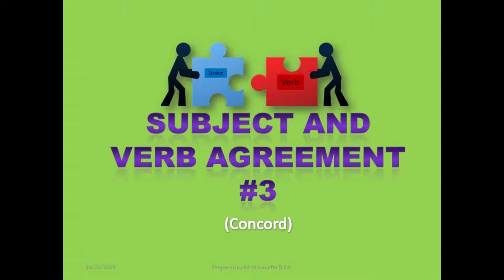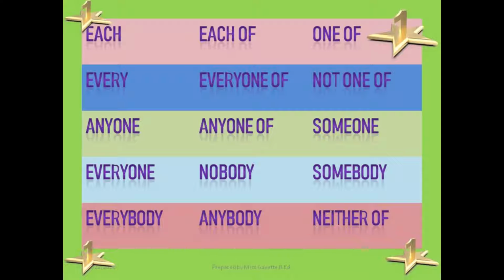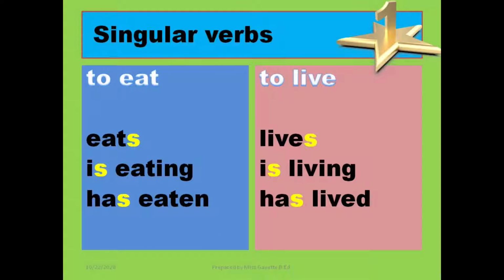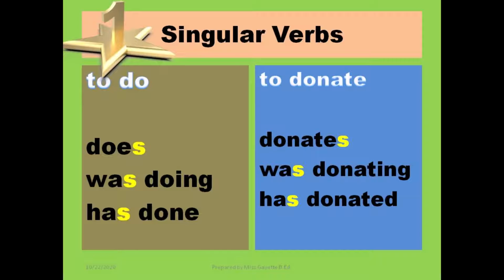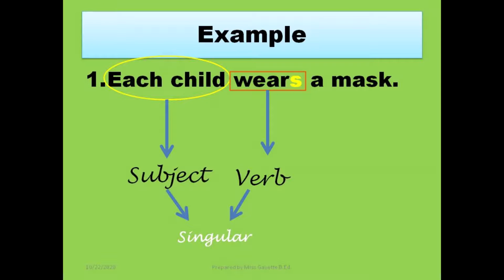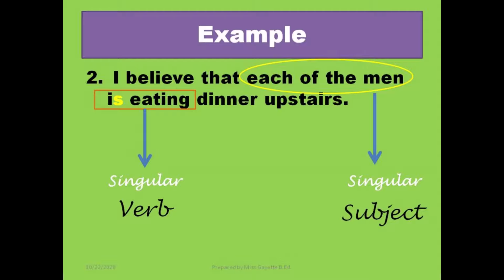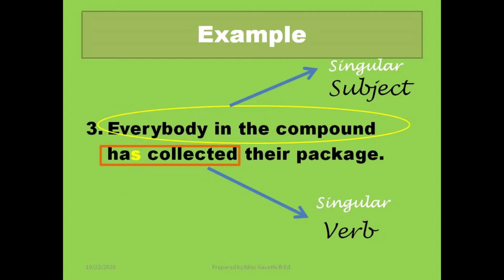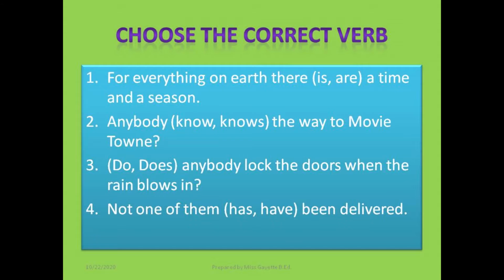Subject and Verb Agreement 3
In this session we cover Subject and Verb Agreement. Rule #3

Examples and simple exercises are included. These videos are intended for any individual who may need to brush-up on, or improve their skills in the use of English Grammar.

-Miss Gayette